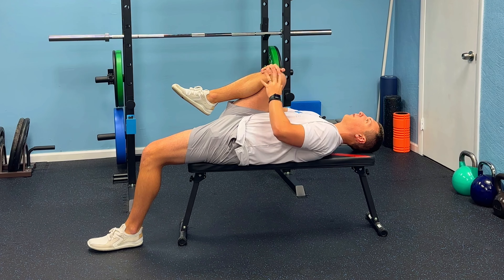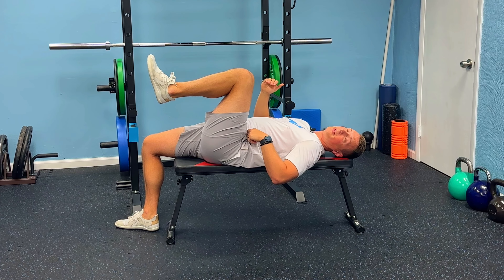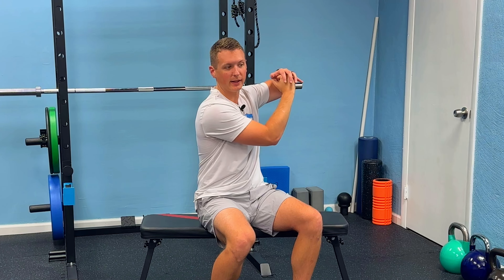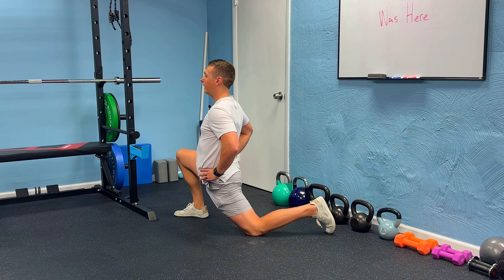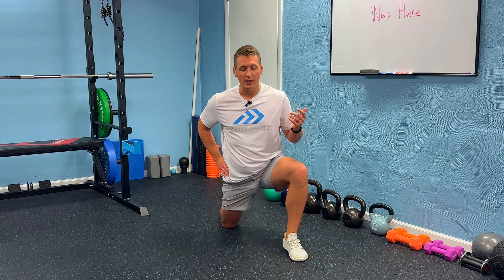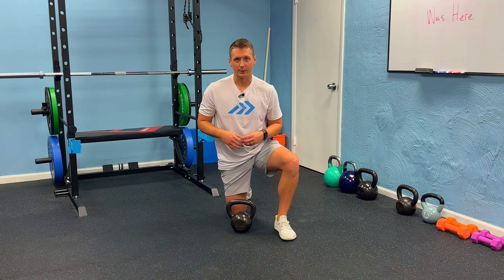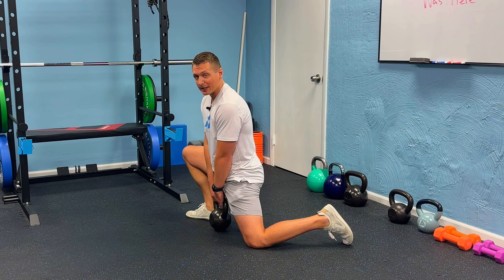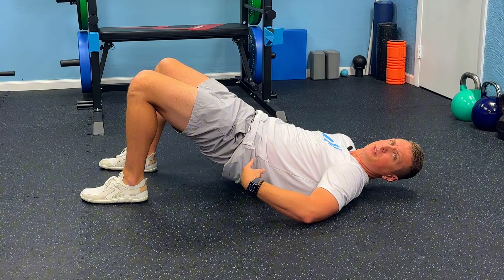Your Hip Flexors are NOT Tight (Here’s your TRUE problem)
If you’re constantly feeling tightness or pinching in the front of your hips, chances are it’s NOT because your hip flexors are actually tight. In this video, I’ll show you two tests to help you determine what the REAL issue is. Spoiler: It’s often about how your hips are moving, not just tight muscles.

Once we figure out the true cause, I’ll share 3 of my favorite exercises to overcome any pinching or discomfort and get your hips moving freely again. Let’s finally solve your hip issues for good! 🏋️‍♂️

Support Dr. Mitch Israel on other platforms!